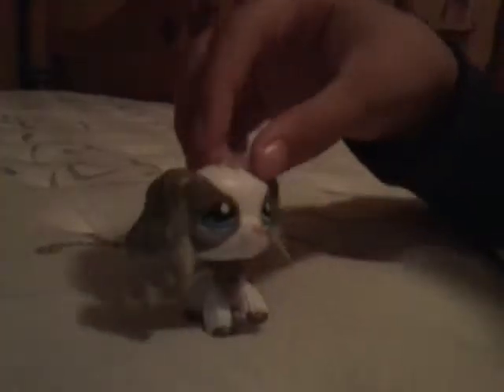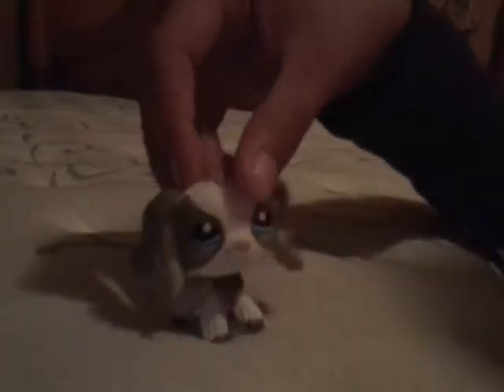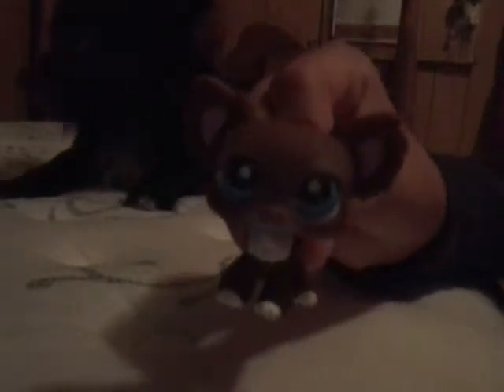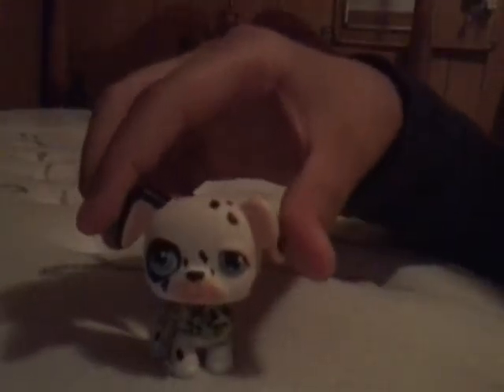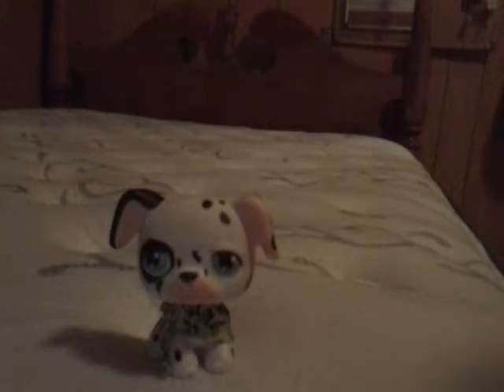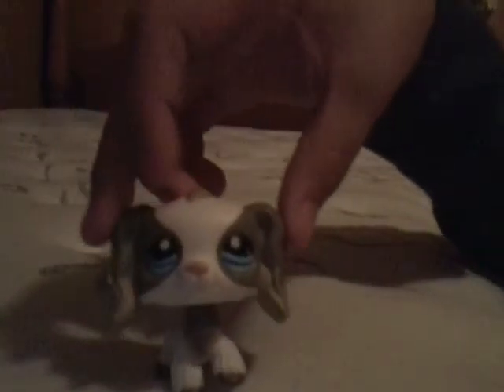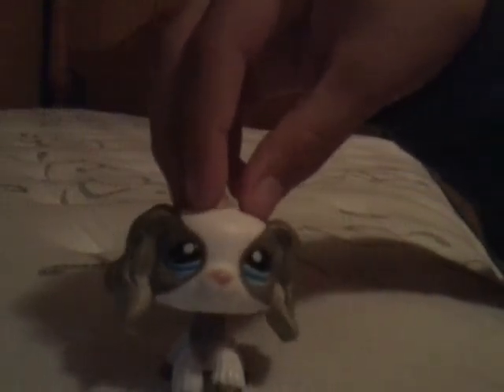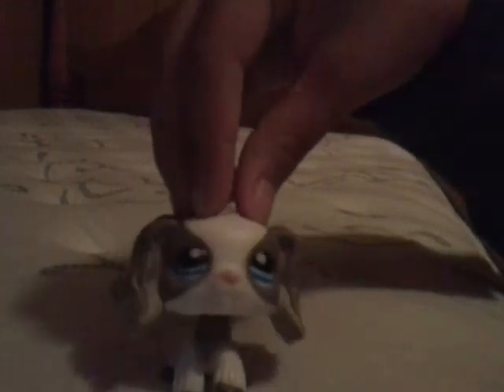New stuff + better quality ( I hate the audio )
*Sorry about the audio guys it cut out once in the video*
Hey guys it's LPS fire here and I just wanted to tell you guys that I changed my name obviously would notice by now but you know I just wanted to make a video I did show you the three LPS that I got before but I wanted to show you them in better quality so that you can see them better because in the other video you didn't see them at all and I just wanted to say that I did delete that video and that is the reason why I made a new one so I hope you like this video and if you did not hear me in the video I am not going to change the profile picture until I find one that suits me